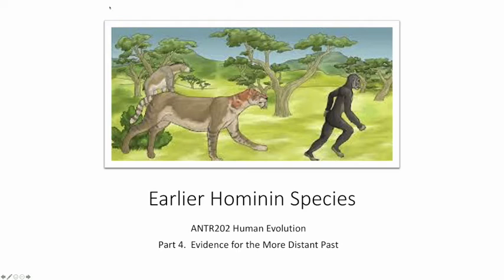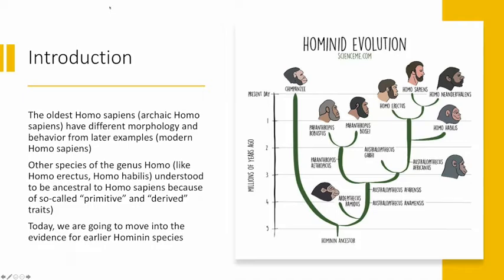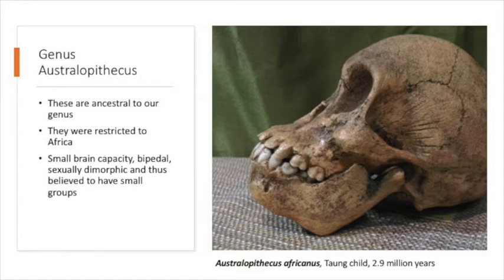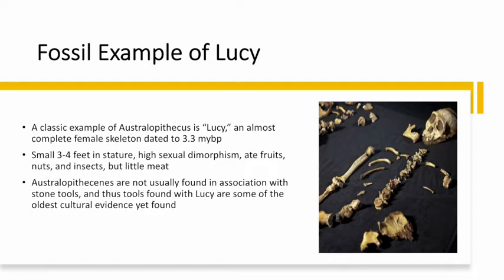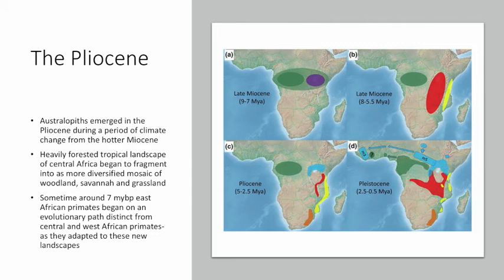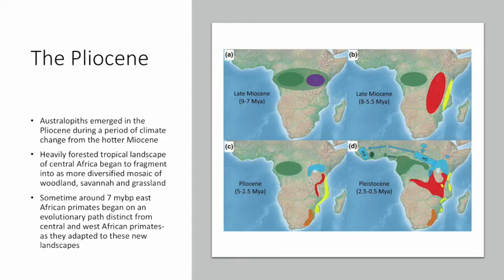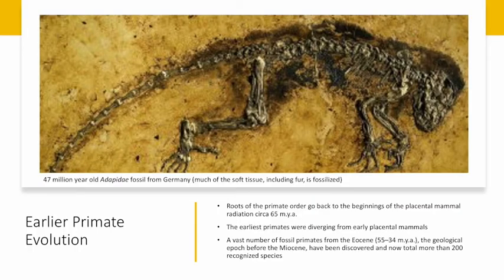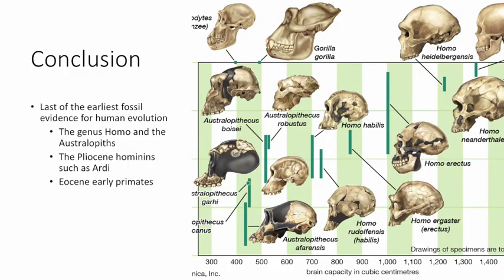Early Hominins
This is the seventh lecture for ANTR203.